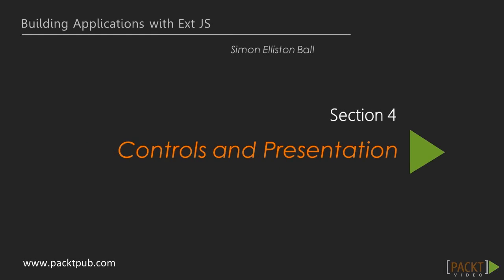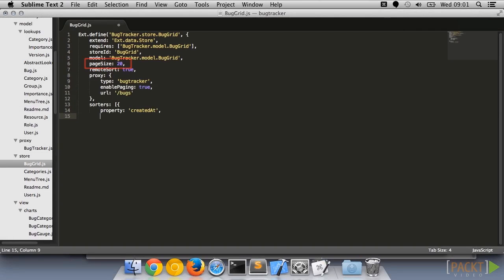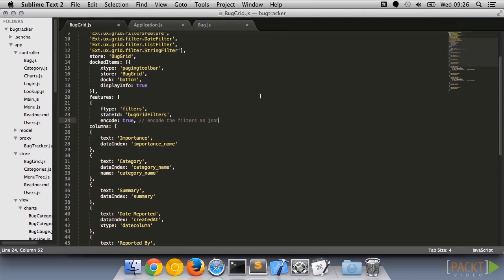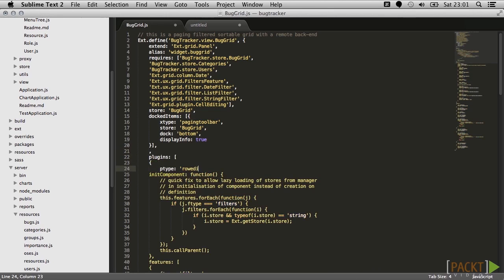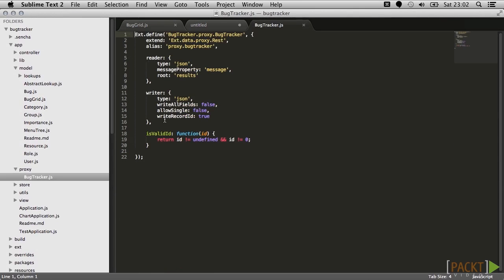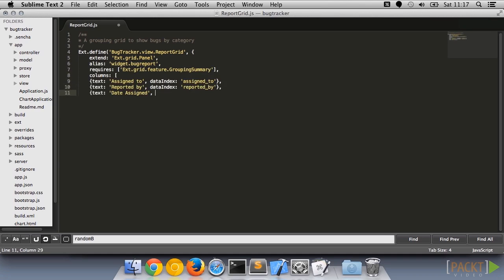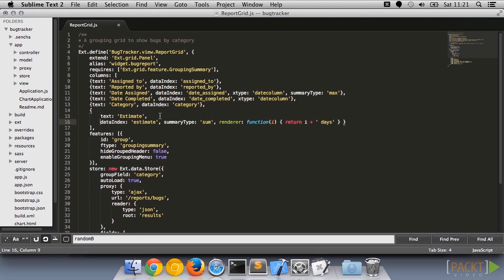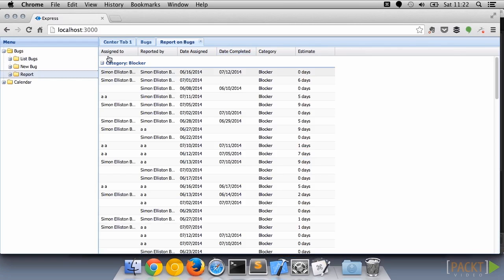Building Applications with Ext JS Tutorial: The Grids | packtpub.com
Grids are a key part of most business applications and a great way to show and interact with tables of data. This section goes into some of the advanced features of grids in Ext JS.
• Create a paging filtered grid and discuss and implement a suitable backend for it.
• Create an editable grid using both the row editor and the cell editor.
• Grouping grids to show pivot table style data (aggregating data by date ranges).